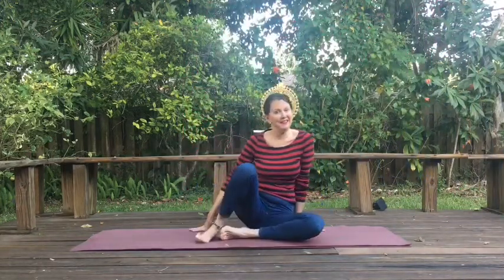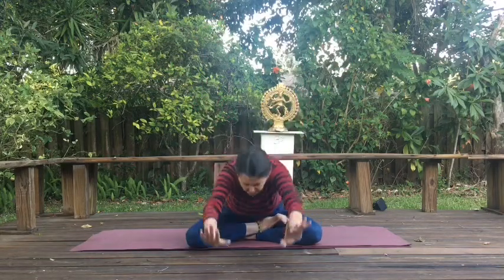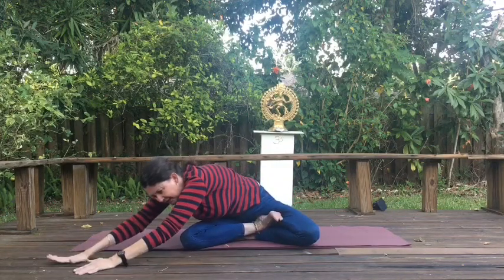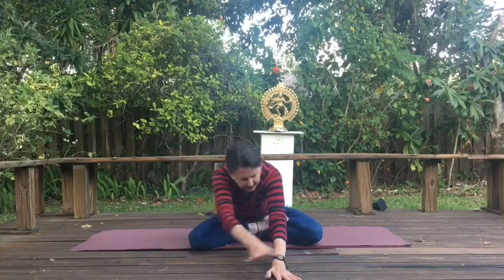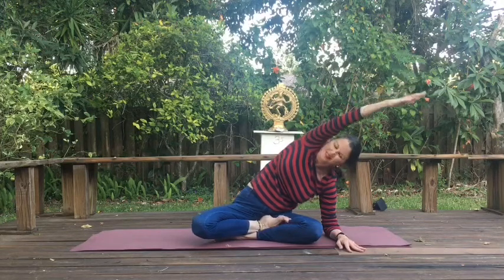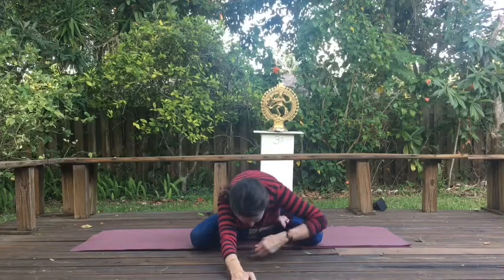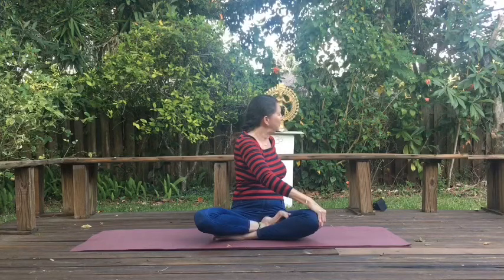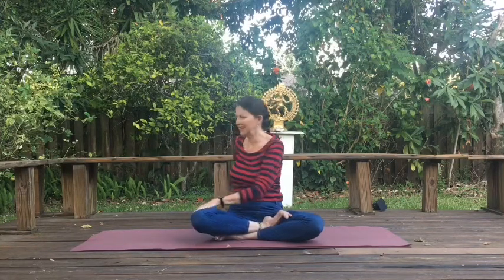Yoga when I’m 64 #2 - Trusting our inner knowing as we experience a yoga drop-in!